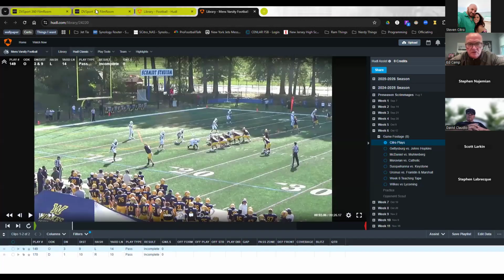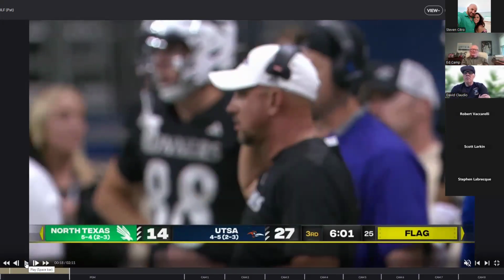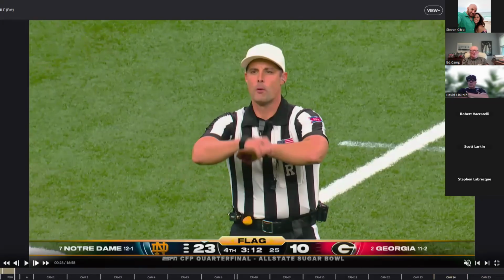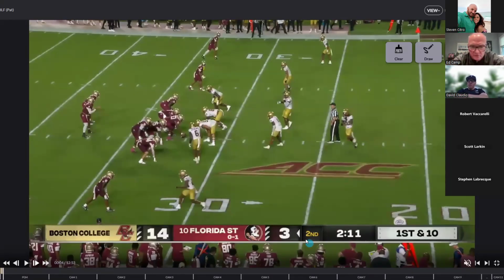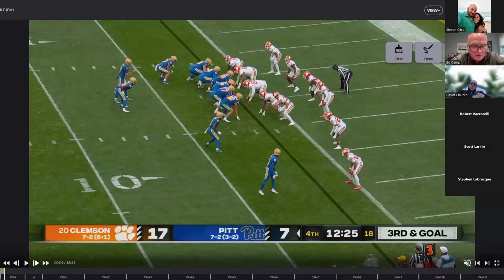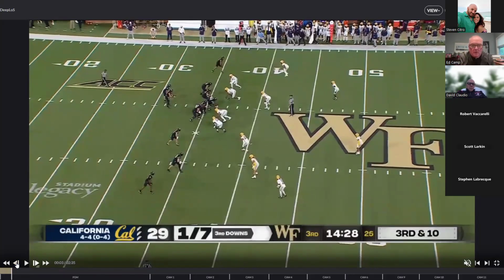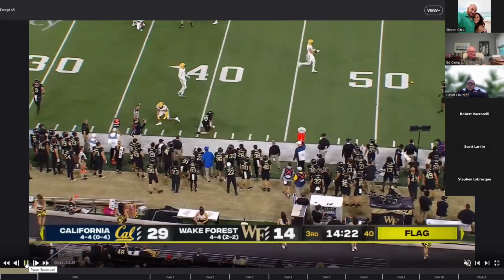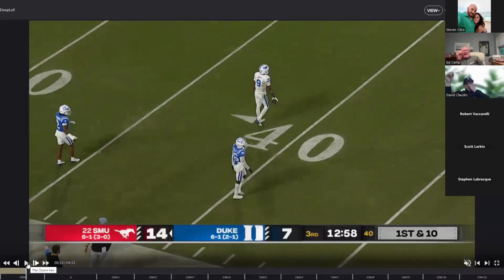NJFOA - Off Season Training Meeting #5 - Short Wings Breakout Room